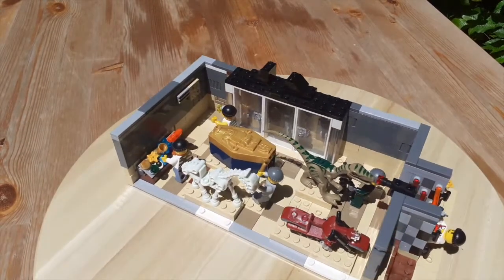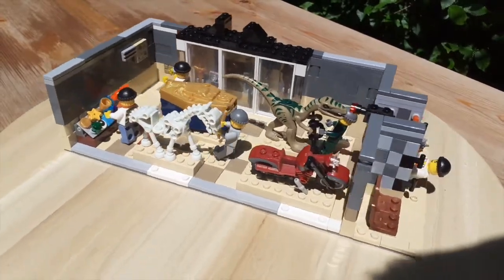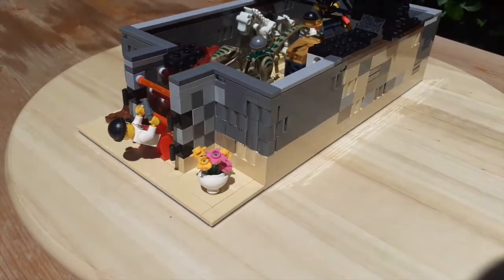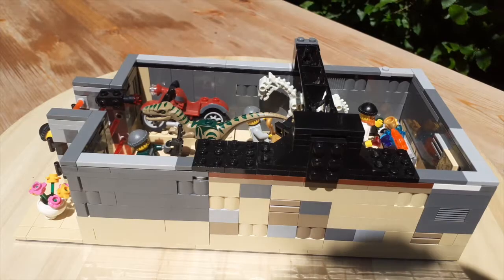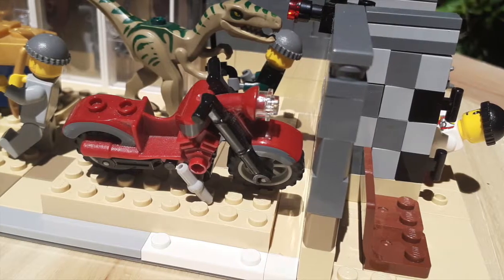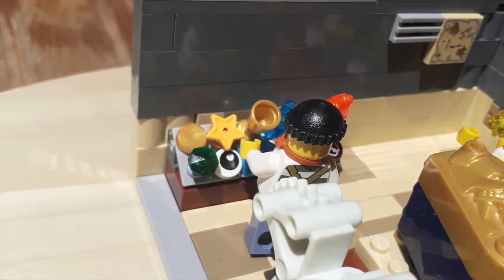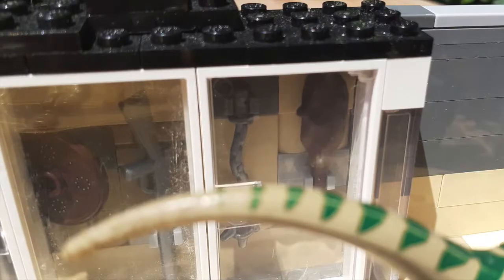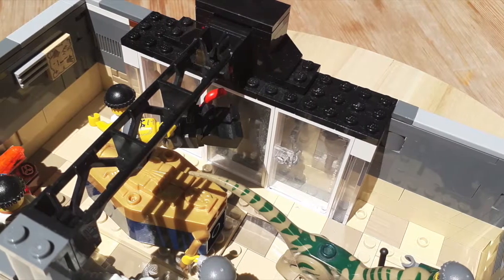LEGO Museum Break-In MOC!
This MOC is probably the worst I've built, but I hope you enjoy the video anyways!